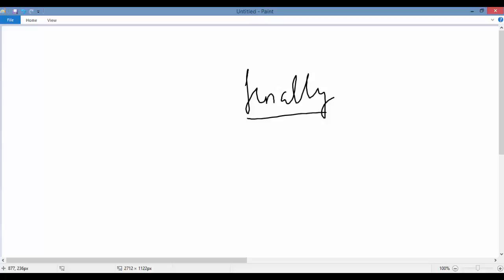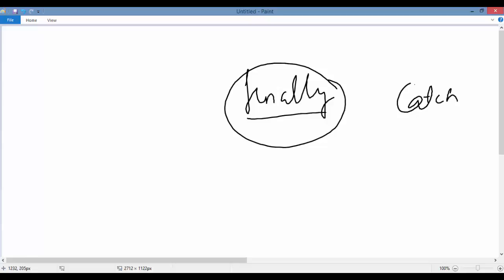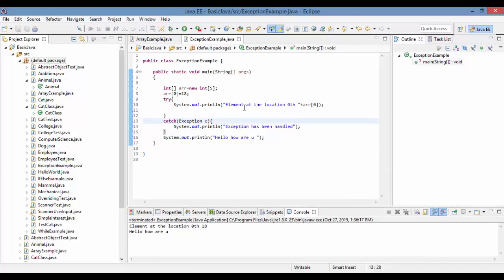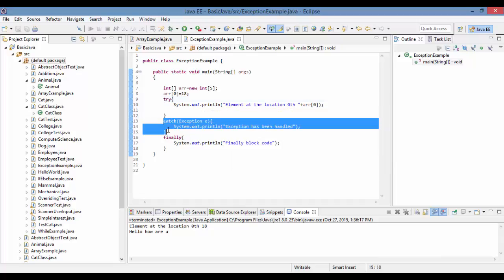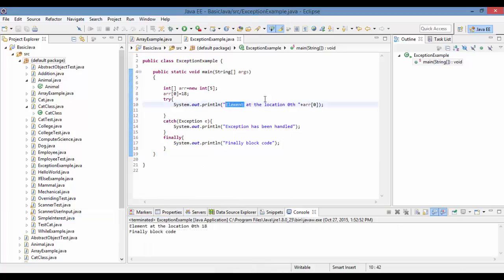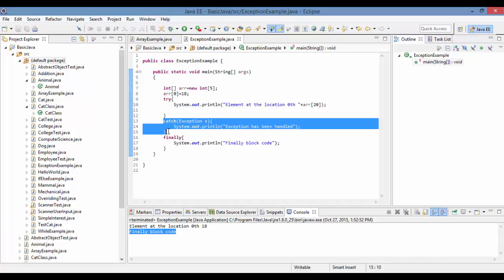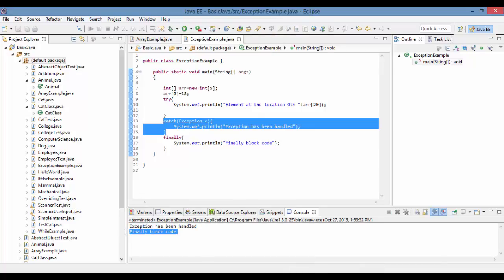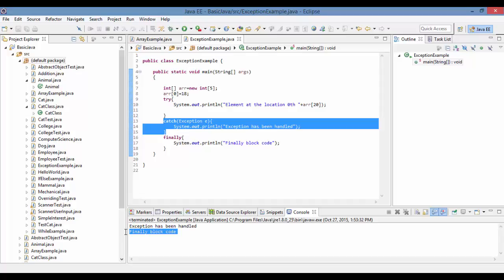Java Programming tutorial : finally block in java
In this tutorial i will cover finally block in java. Finally block is the block of code which will execute no matter whether the exception is thrown or not. Finally block is written after the try catch block or just after the finally block.Finally block is used to close the connections which were used in the program.